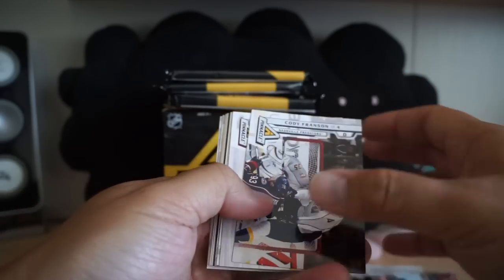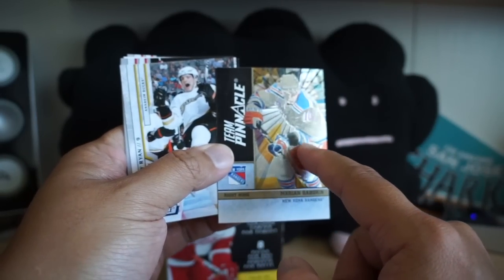Retail Review #215 (10/11 Panini Pinnacle)